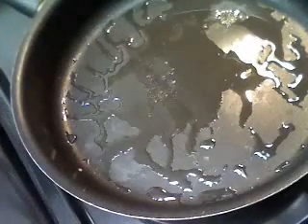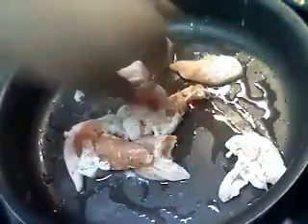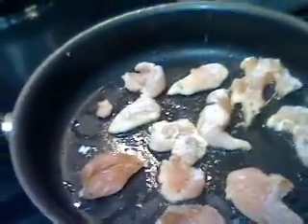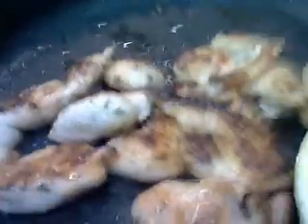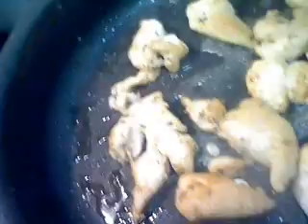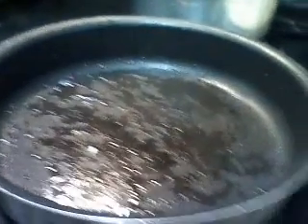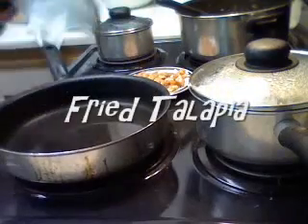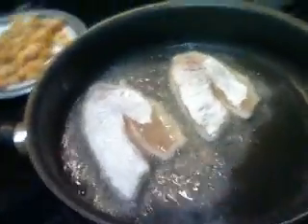lets eat pt 2....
ok this is part two...in this video i will be finishing up the shrimp and oakra and also cooking the lemon chicken, sauted shrimp and fried talapia! I hope that you will try these dishes and enjoy watching my video!